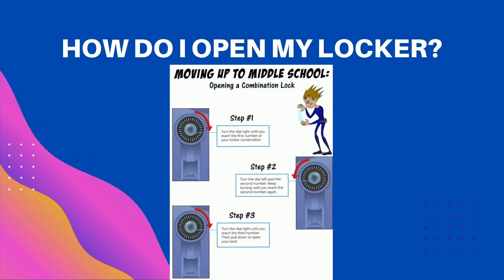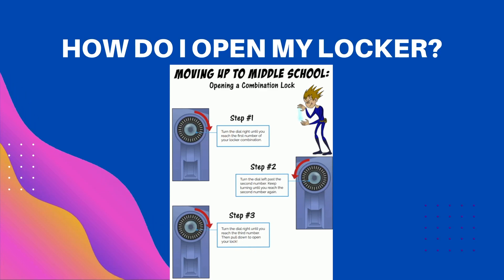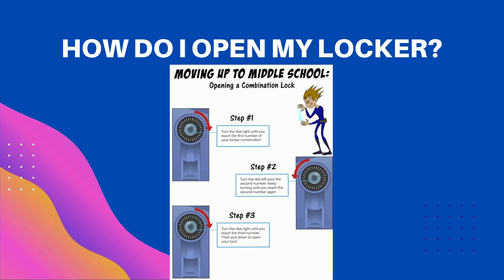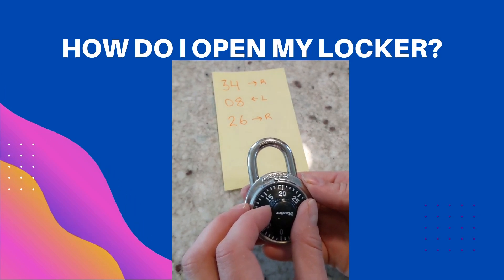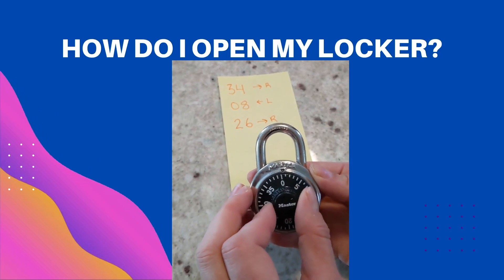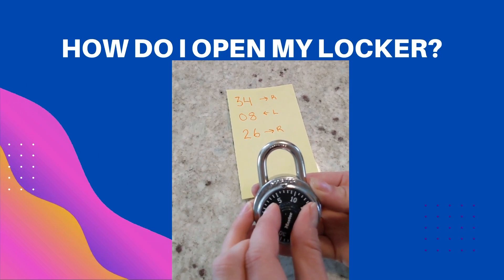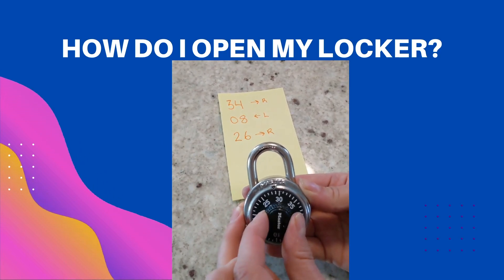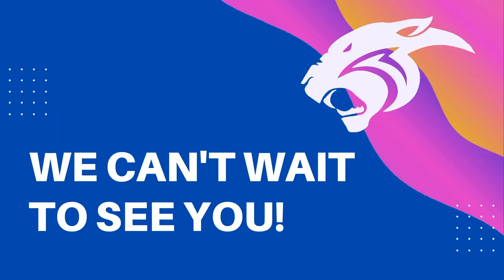Future Panthers: Locker tutorial